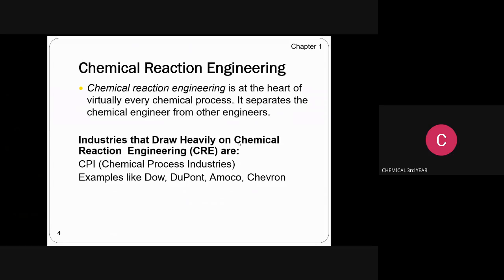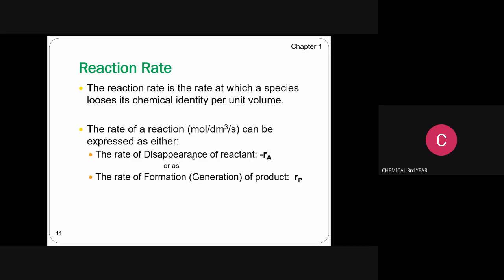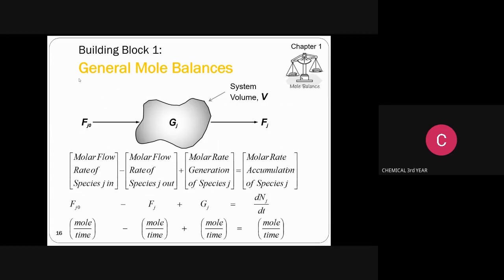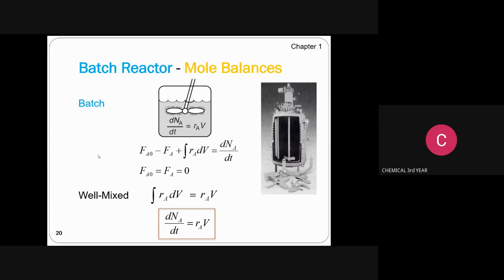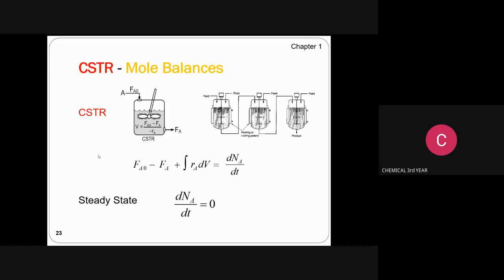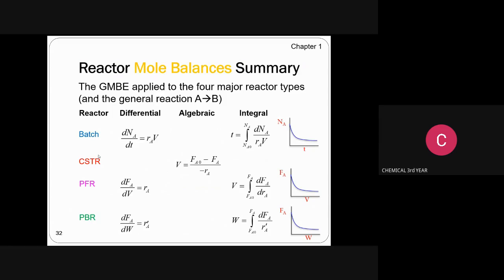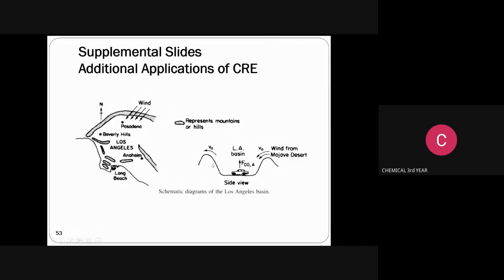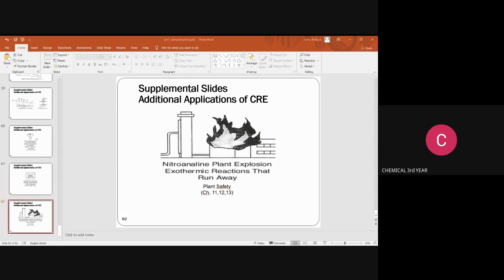Chemical Reaction Engineering|Applications of CRE|GATE|ESEC| AICTE PRERANA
Erode
Tamil Nadu
AICTE - PRERANA

Topic:
Chemical Reaction Engineering
Applications of CRE–GATE QUESTIONS

Resource Person:
Mr.P.Selvaprakash
Assistant Professor
Tamil Nadu